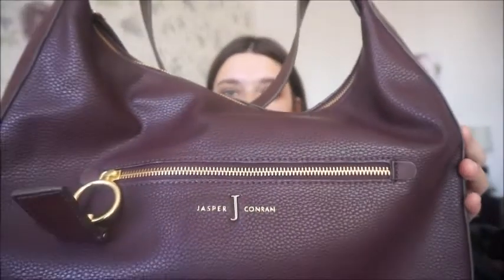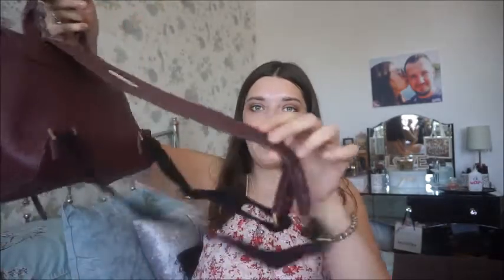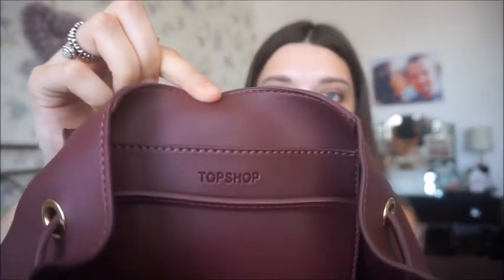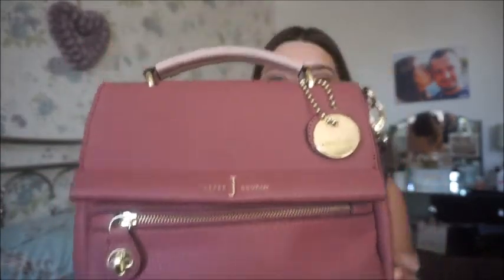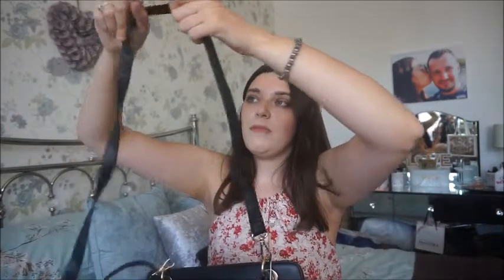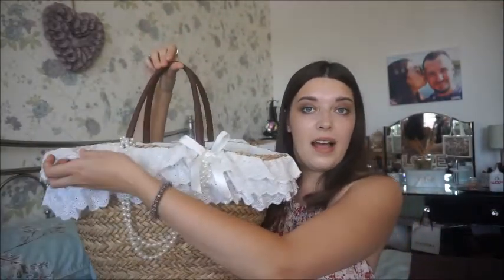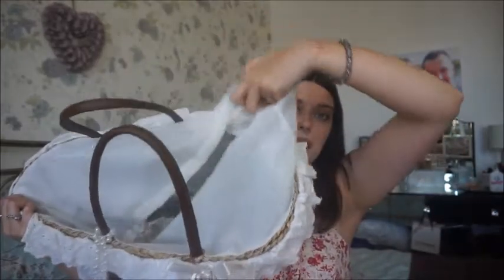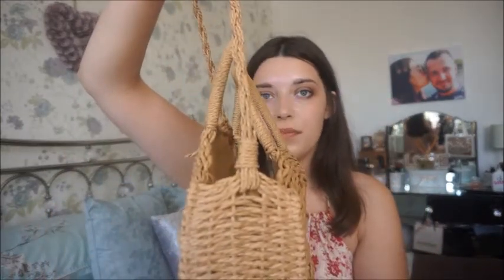My Handbag Collection 2018 | Madeleine Yates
J by Jasper Conran - Dark pink colour block cross body bag

M I S S P E R F E C T F A S H I O N & B E A U T Y ⇨

L A T E S T P O S T S ⇨

Please use "Miss Perfect Fashion & Beauty" as the subject line.